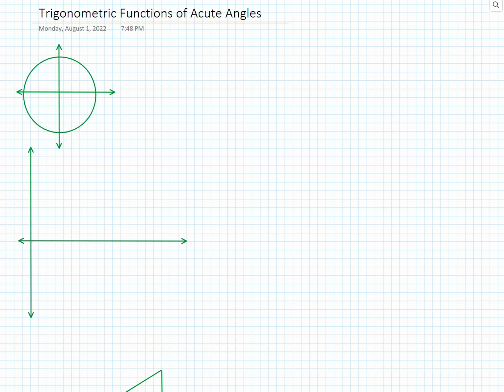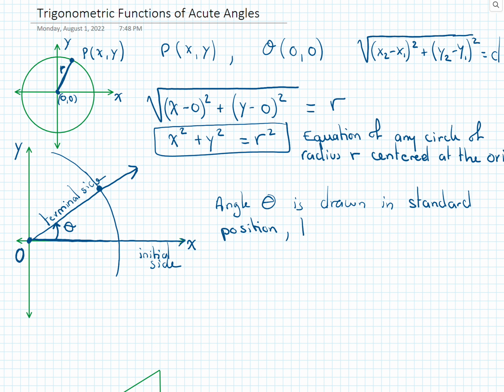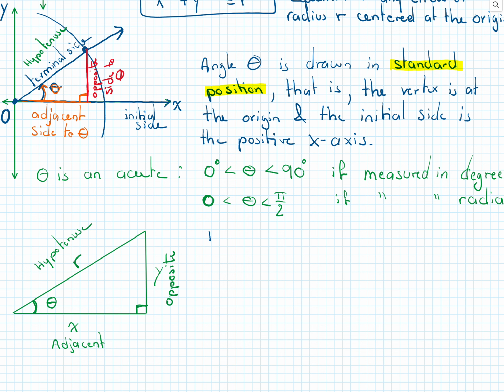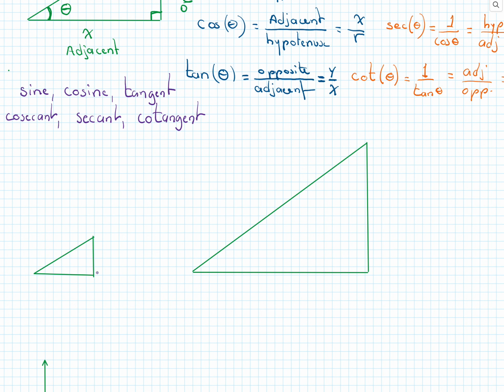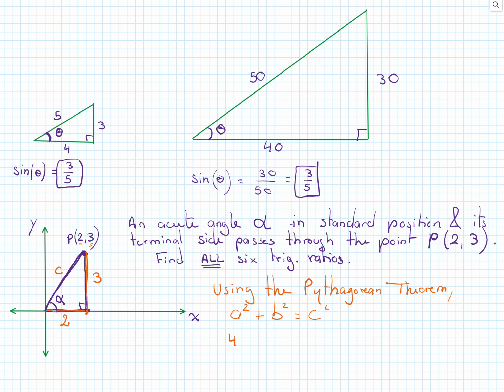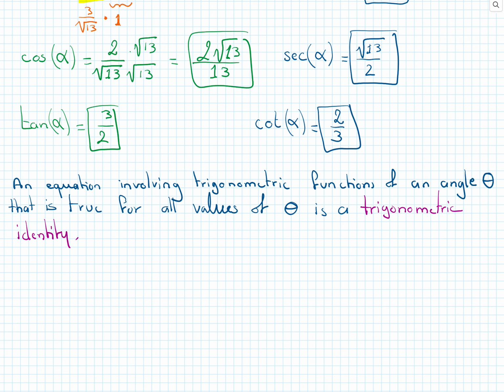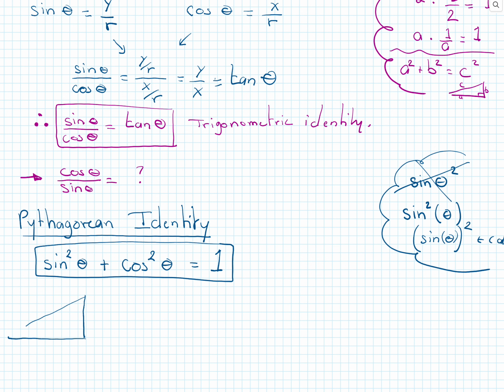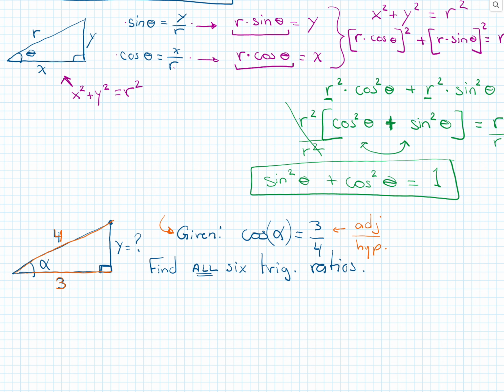Day 1 Trigonometric Functions of Acute Angles 2025 08 11